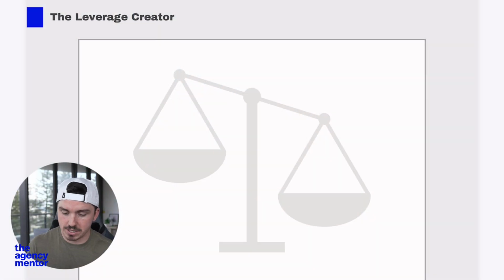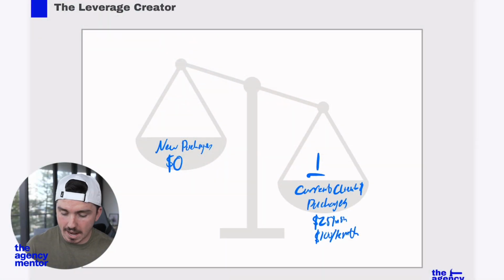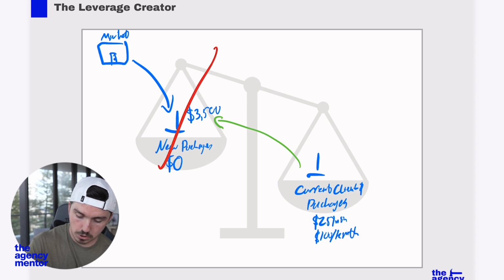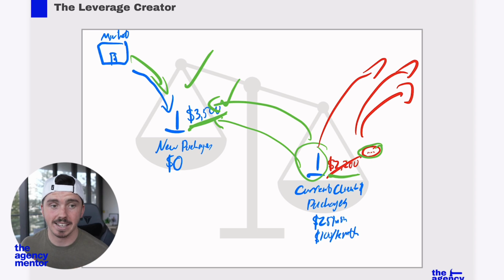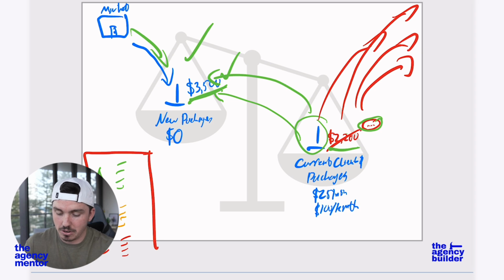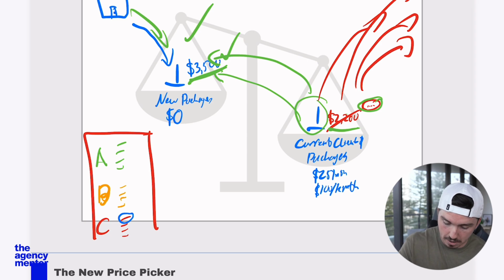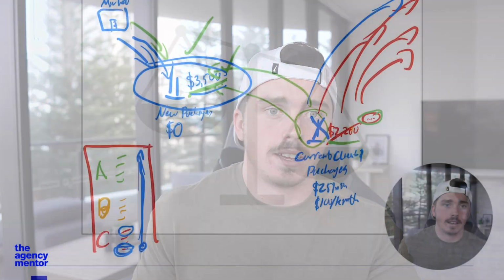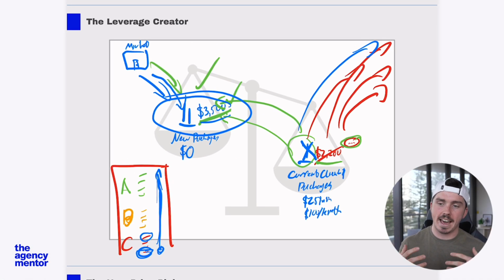How to Raise Your Agency Prices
Ready to boost your marketing agency's profits? Learn the secrets to raising your prices without losing clients. Get proven strategies, practical tips, and the right mindset to value your services and command higher rates.